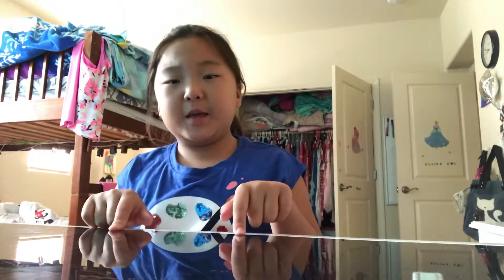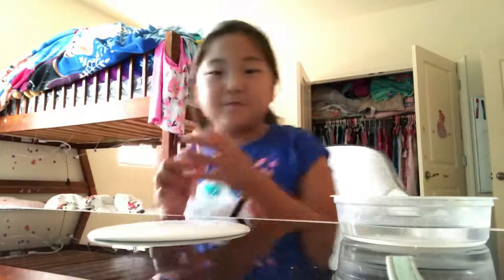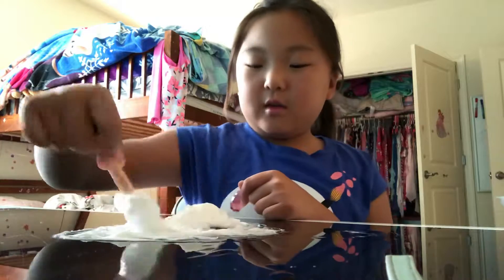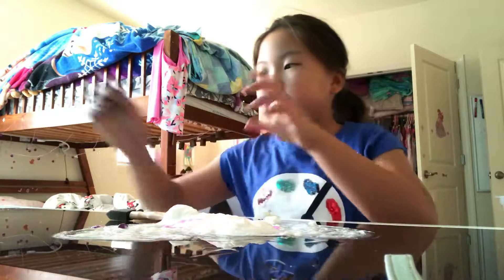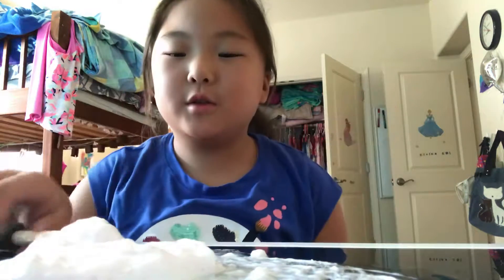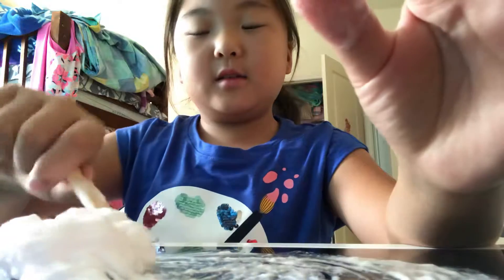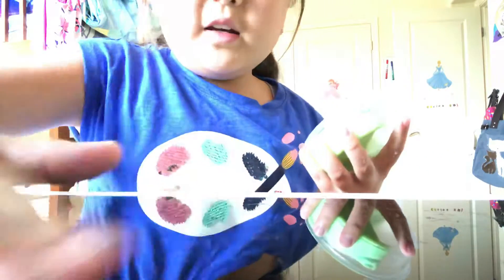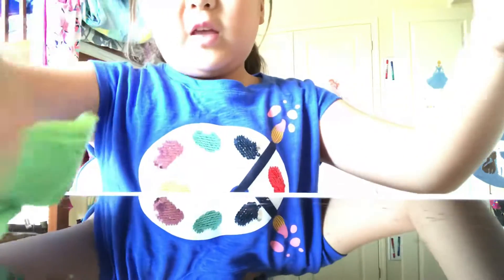Making slime on the table,there was bloopers